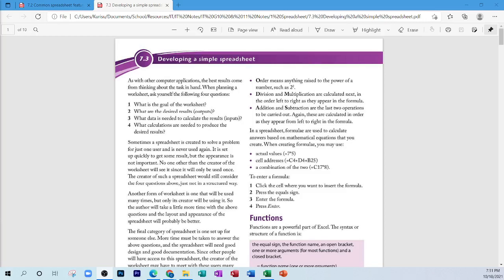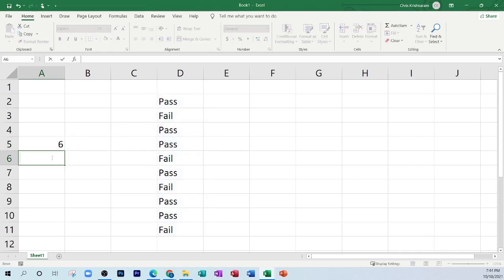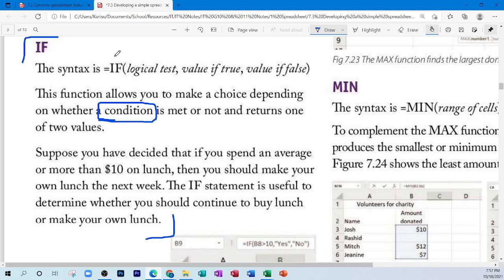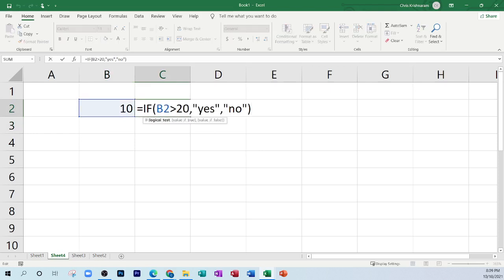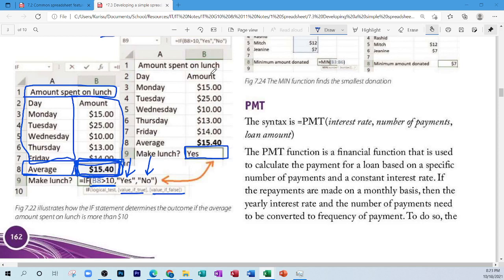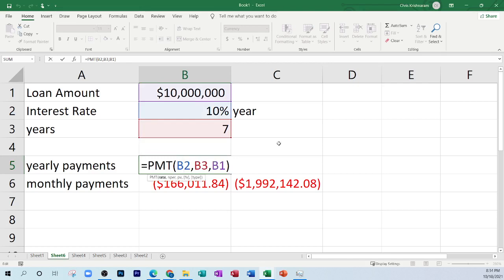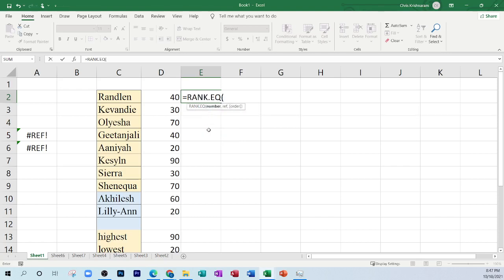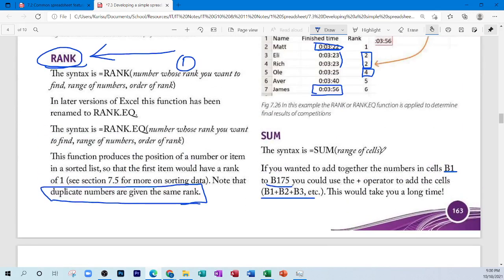7.3 Developing a simple spreadsheet Lessons Part 3 - 18/10/2021